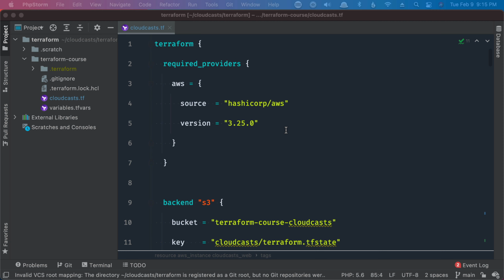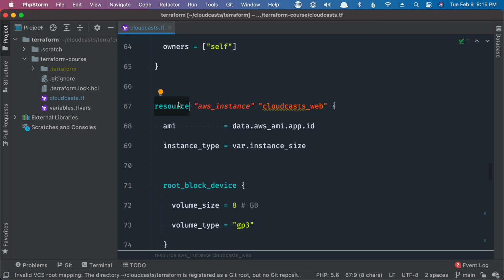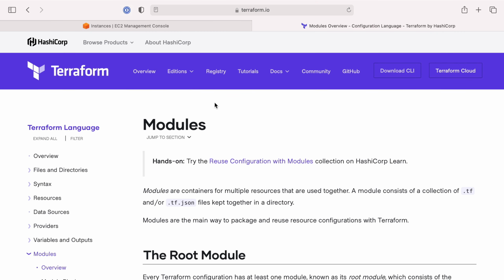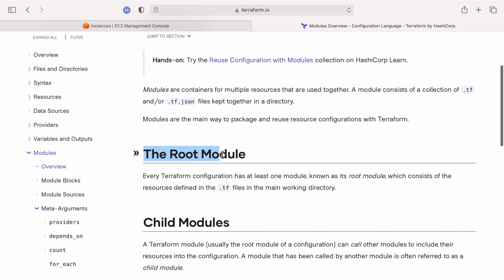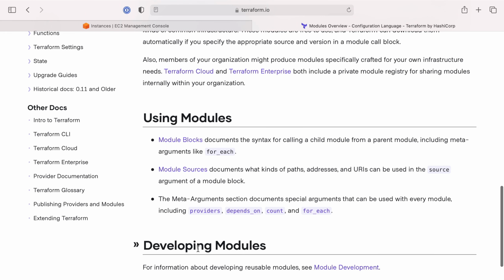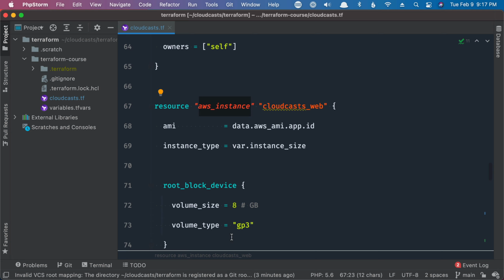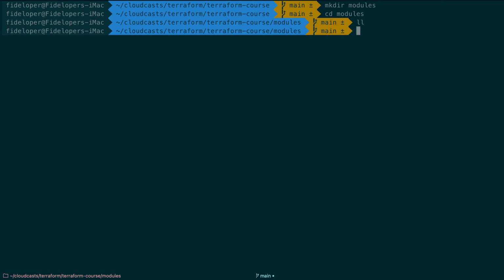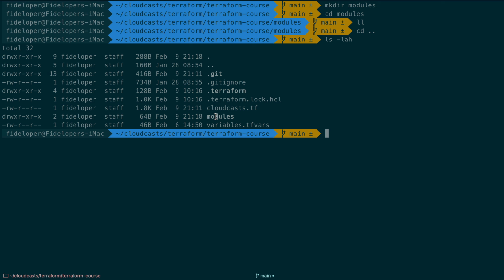Terraform Modules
We talk about what Terraform modules are and what they can do for us.